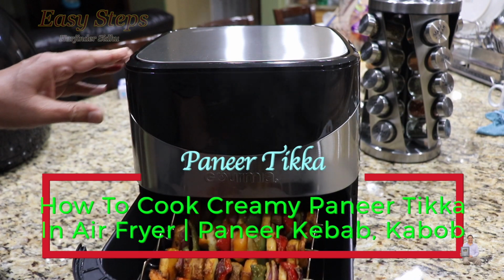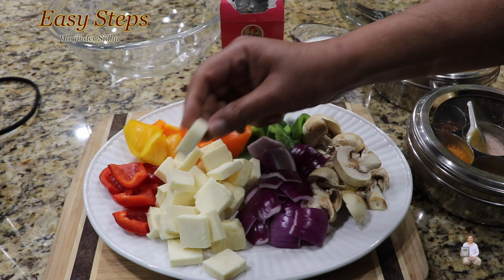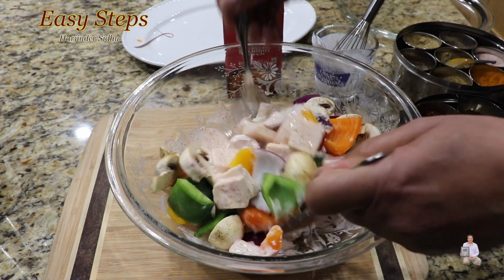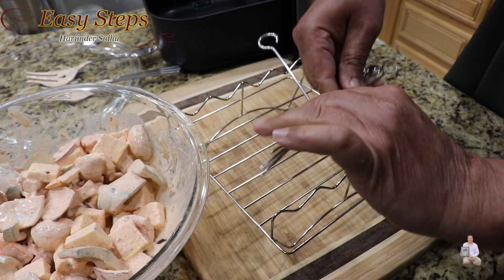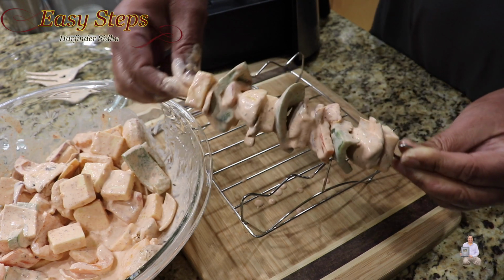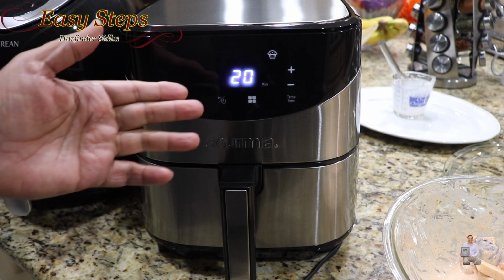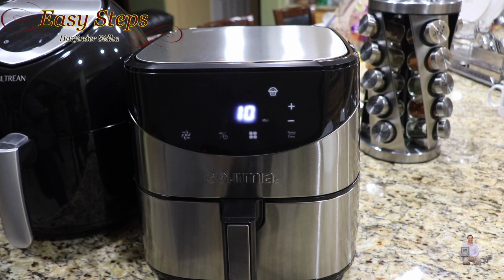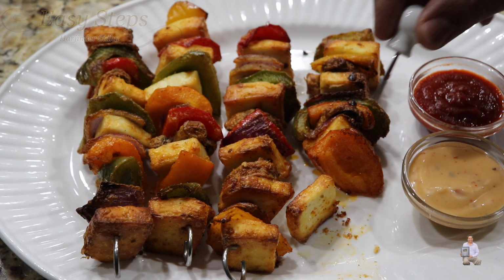How To Cook Creamy Paneer Tikka In Air Fryer | Vegetarian Paneer Kebab, Kabob Recipe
How To Cook Creamy Paneer Tikka In Air Fryer | Vegetarian Paneer Kebab, Kabob Recipe | Paneer Tikka Appetizer Recipe | Oil-Less Tikka Recipe | Oil-Free Tikka Recipe

Red Onion
1= Cup Heavy Whipping Cream
½= Tsp Pink Salt
½= Tsp Red Crushed Pepper
½= Tsp Cumin Powder
½= Tsp Coriander Powder
1= Tsp Kashmiri Mirch
¼= Tsp Black Pepper

Serve with any choice of your sauce:
Chipotle Sauce